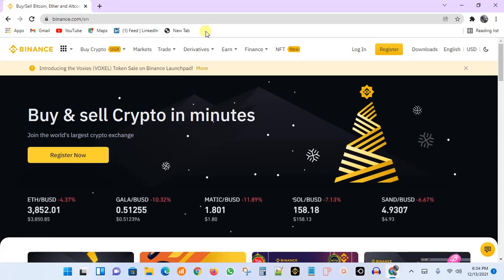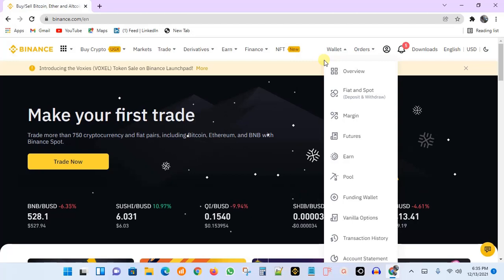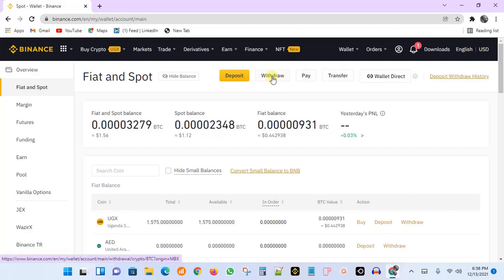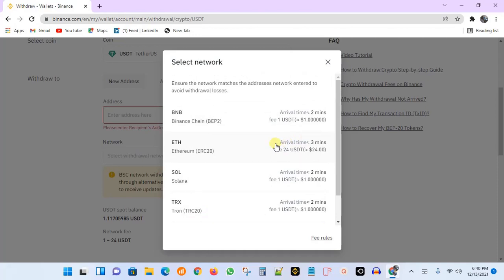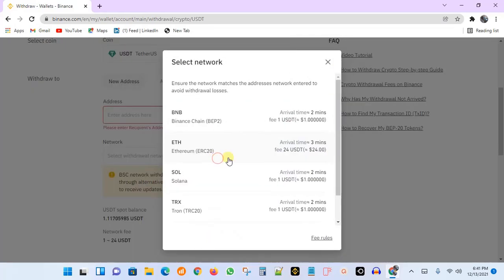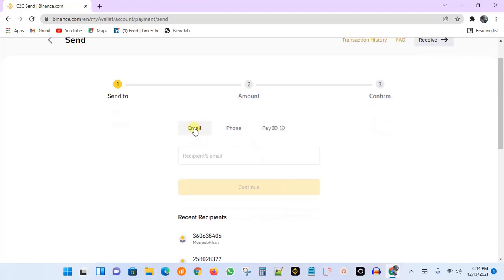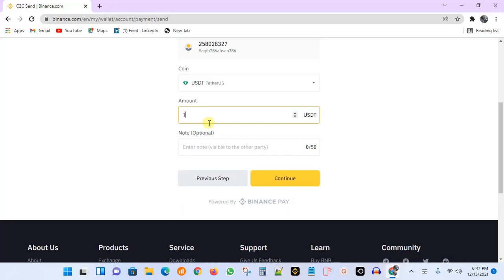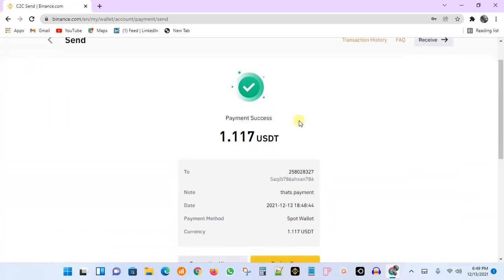How to pay with Binance pay for free no charges, send crypto with no charge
send crypto with no charge.